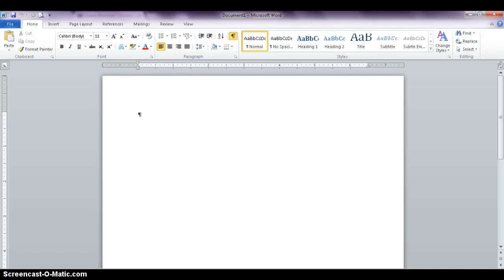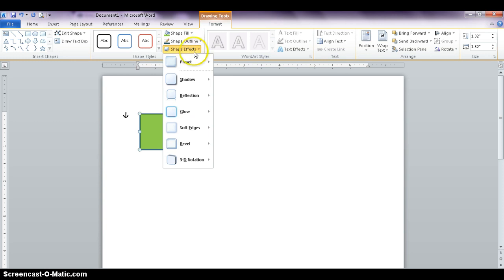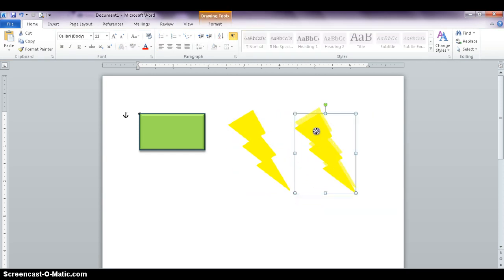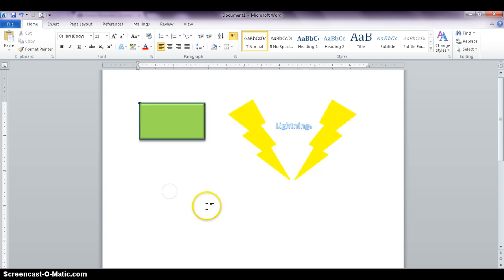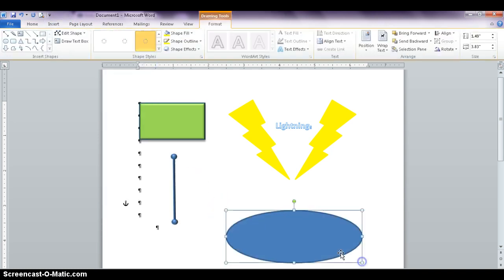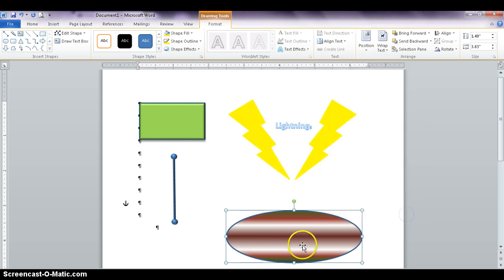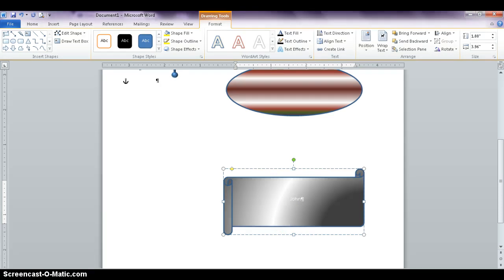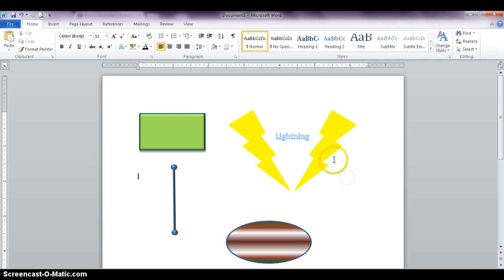Word Video 12 - Shapes